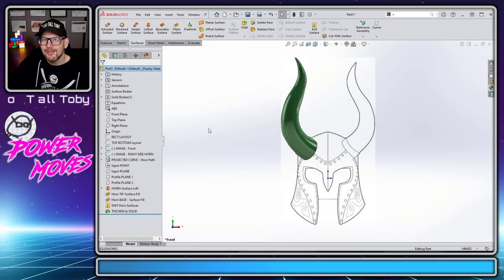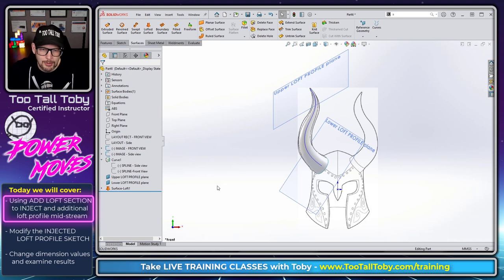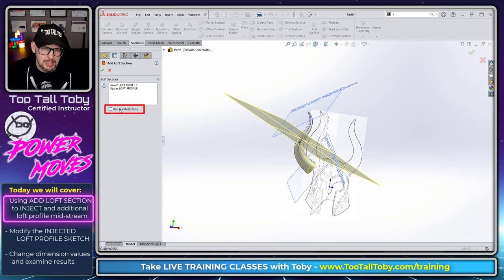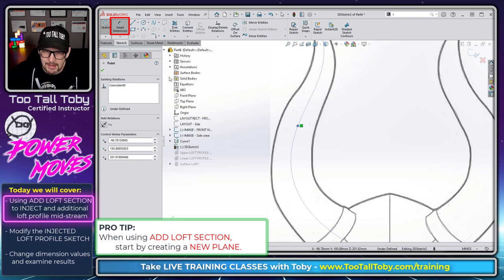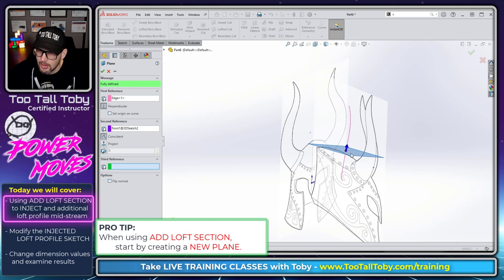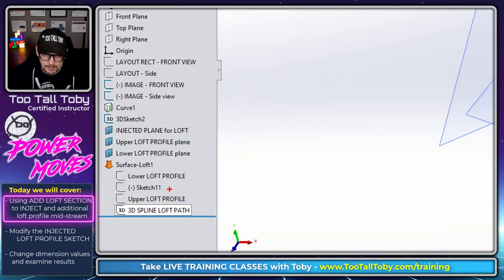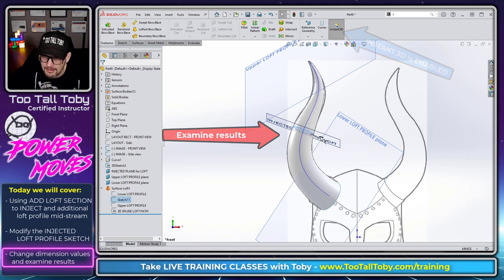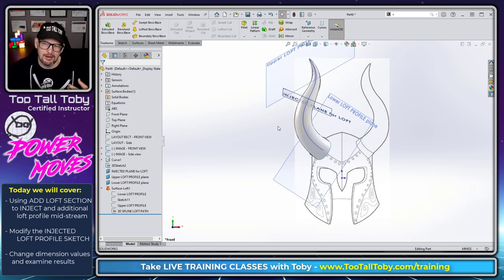SolidWorks Skyrim Helm of Yngol HORN - Loft Tutorial - PART 5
In todays power move solidworks expert tootalltoby shows us how to collect images and prepare them to be imported into a sketch .

This is part of a 6 part tutorial on how to model the horn from the helmet of Yngol - which could be a great project for 3dprinting a cosplay prop.